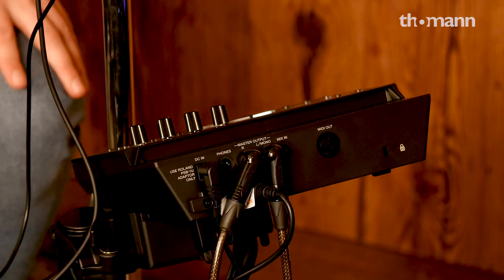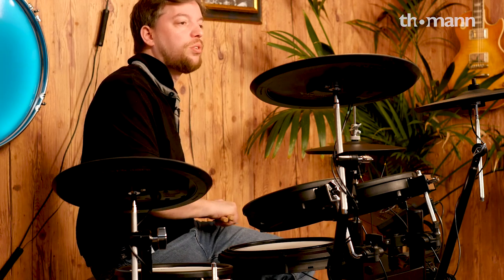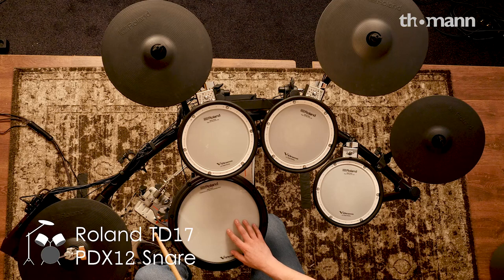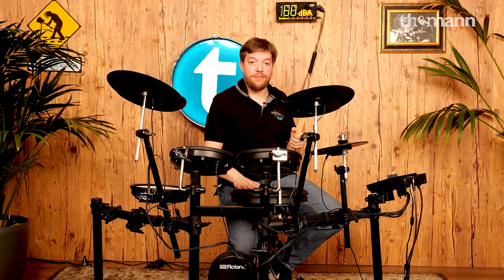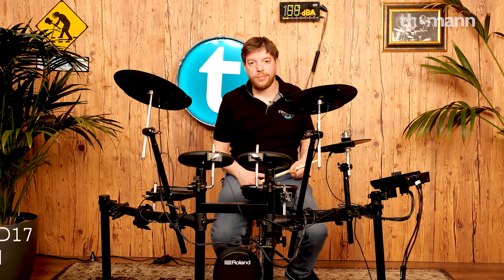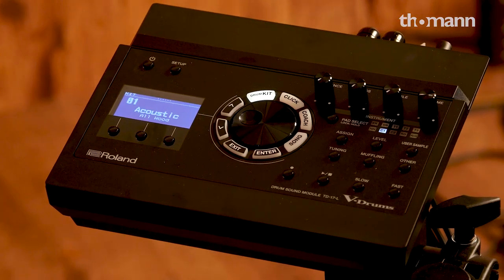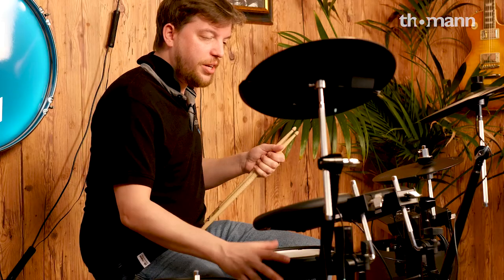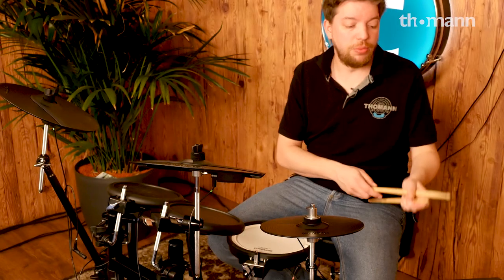Which Roland E-Drum Kit is the best? | Comparing the new Roland TD-17 Series | Thomann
Frank "The Tank" Tinge plays the new TD 17 E-Drum Kits for you. The versatile successor of the TD 11. What do you think?
Check them out in the store below

Interesting bits and pieces:

0:00 Introduction

0:04 Roland TD-17 KVX Kit | Whats new?

0:13 Roland DF10 Kick-Pad
0:16 Roland PDX12 Snare Pad
0:18 Roland VH10 Hi-Hat Pad

0:21 The Module | New Features

1:06 Preset 1: A 11 Wood | Playing
1:18 Preset 2: Fat Rock Power Toms | Playing
1:30 Preset 3: Jazz Combo | Playing
1:42 Preset 4: Speed Metal | Playing

1:57 Conclusion Roland TD-17 KVX Kit

2:37 Roland TD-17 KV Kit | Playing
2:57 What is the difference? | Talking
3:31 Roland TD-17 KV Kit | Playing

3:54 Roland TD-17 KL Kit | Talking differences
4:30 Roland TD-17 KL Kit | Playing

5:18 Conclusion | Which one is the best?

6:18 Thanks for watching, goodbye!